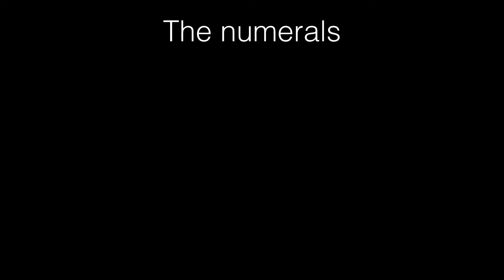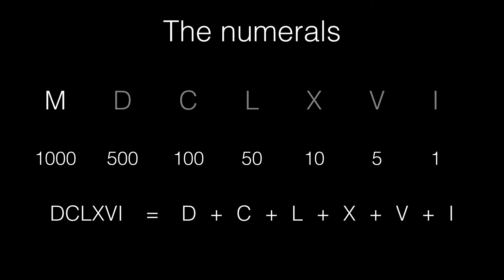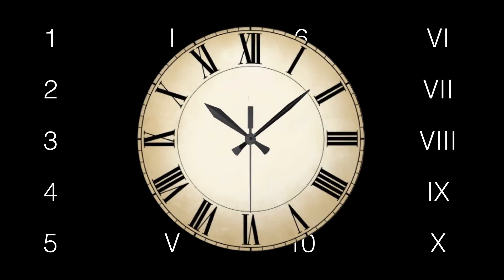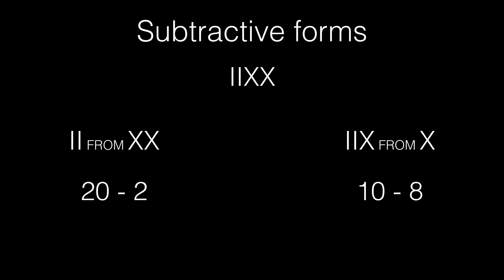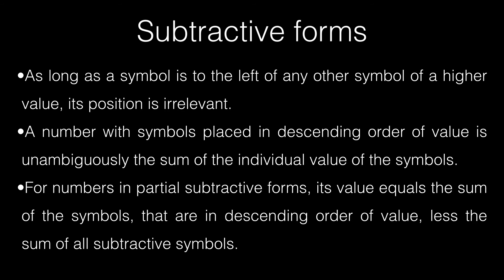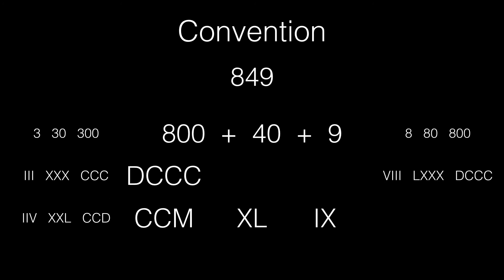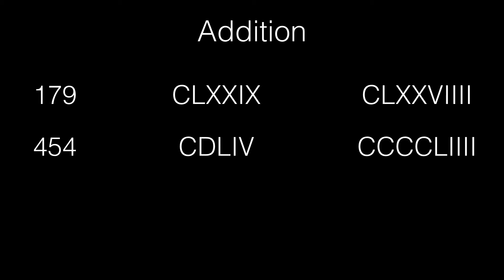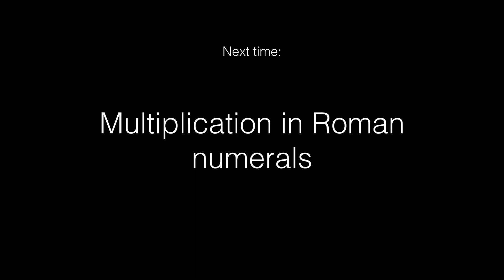Roman Numerals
I've described the basics of the working of the Roman numeral system. There is a lot we already know about it, from the bits and pieces we've put together over the years, but here's a more streamlined look at them.

You might also want to check out, the follow up where I've discussed multiplication of numbers in Roman Numerals here: